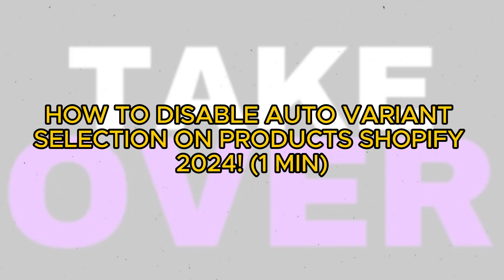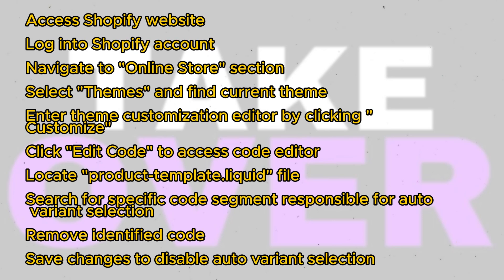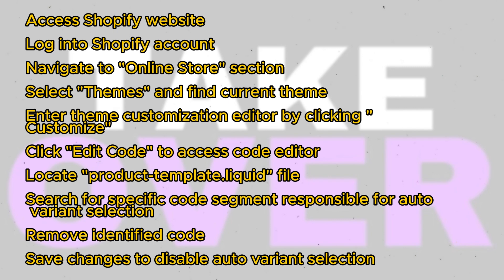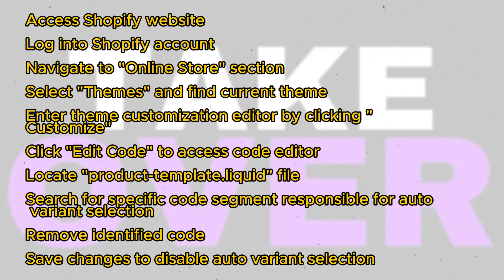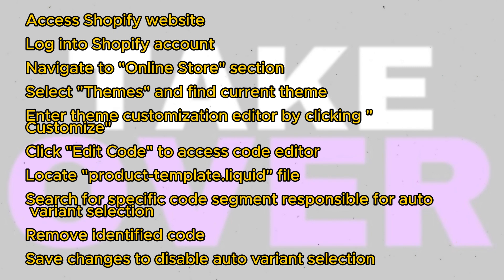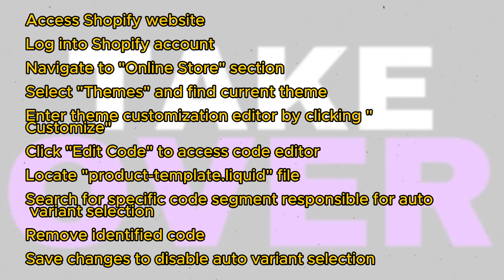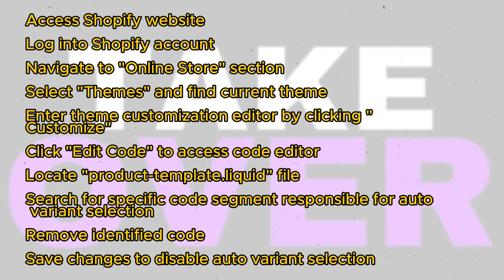HOW TO DISABLE AUTO VARIANT SELECTION ON PRODUCTS SHOPIFY 2024!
Ensure complete control over variant selection on your Shopify store by disabling auto-selection. This guide provides easy-to-follow steps to help you disable auto variant selection and empower your customers to make informed choices when browsing your product offerings.